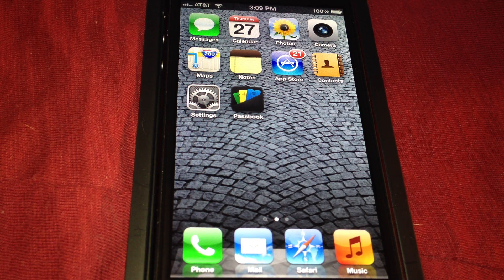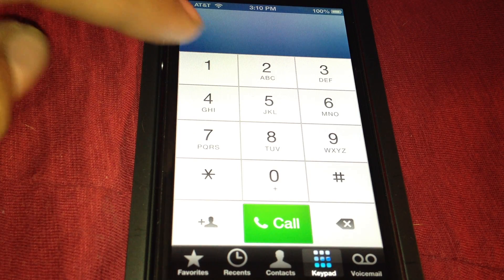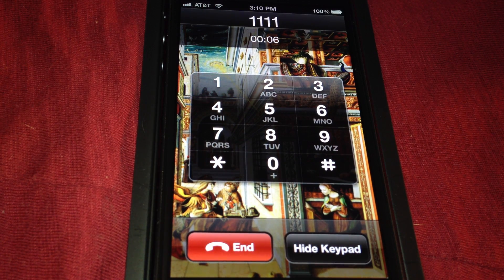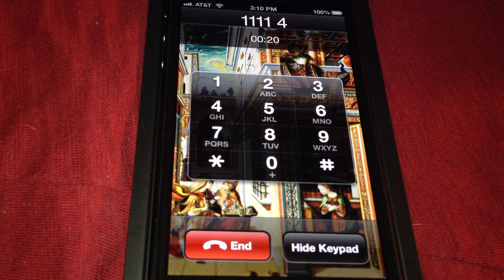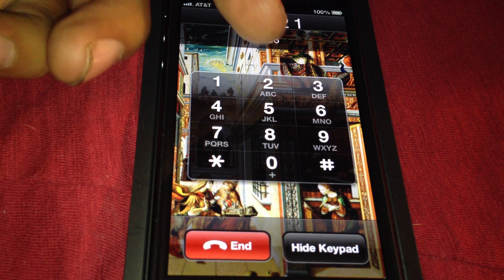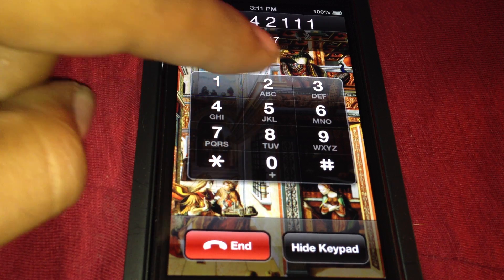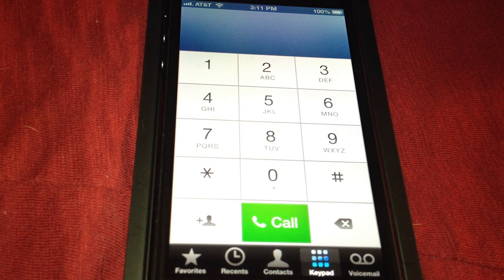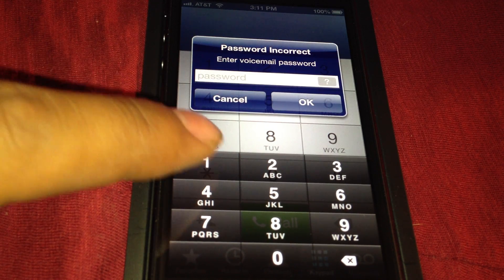How To Set Up AT&T iPhone 5 Voicemail Password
Setting up your iPhone voicemail passcode is fast and easy and can protect your administrative voice mail options. Watch this tutorial and secure your cellphone.